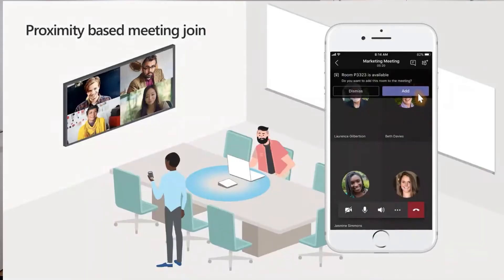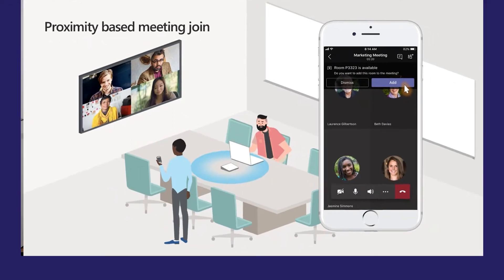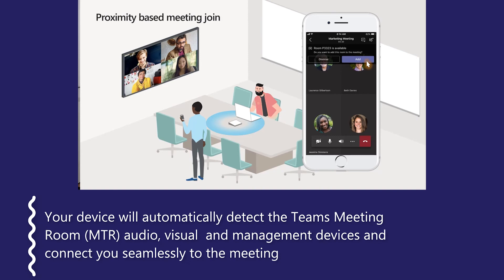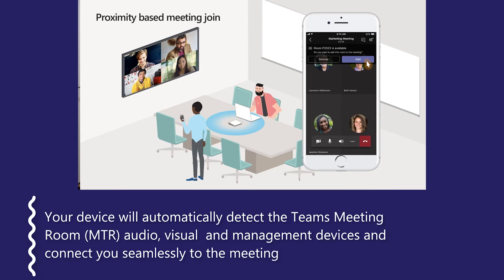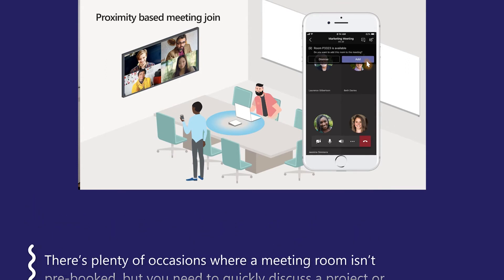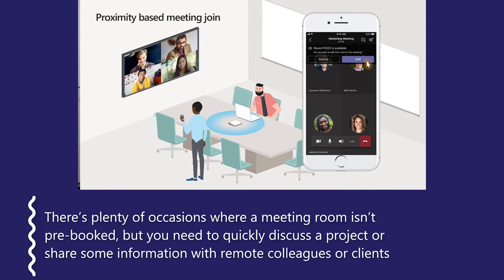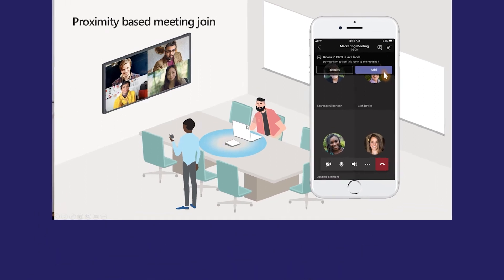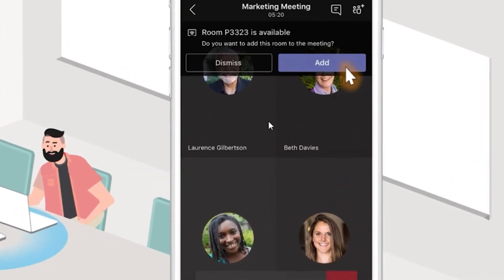Microsoft Teams: Proximity Join - Connect to Teams Meeting Rooms via Bluetooth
Proximity Join allows you to spontaneously connect to a Teams Meeting Room using Bluetooth from your phone or any device.  80% of interaction between colleagues takes place in ad-hoc unscheduled meetings

Crucial for those times when you haven’t reserved office space but you need to dive into the nearest vacant space for an impromptu discussion.

The phone or other device will automatically detect the Teams Meeting Room (MTR) audio, visual and management devices and connect you seamlessly to the meeting.